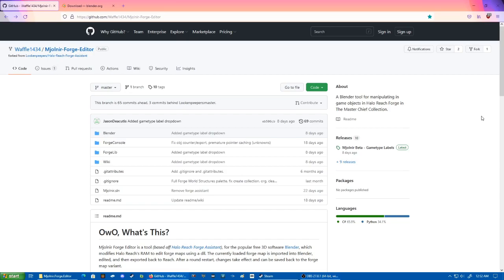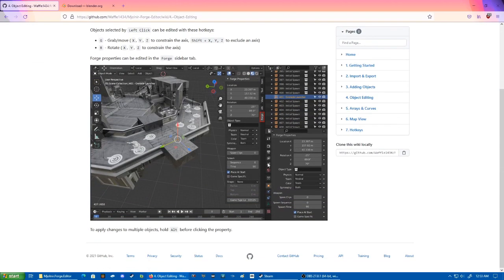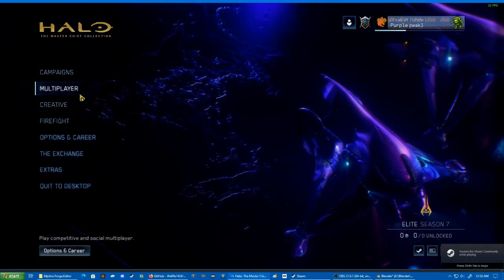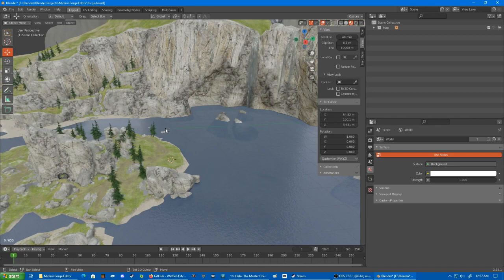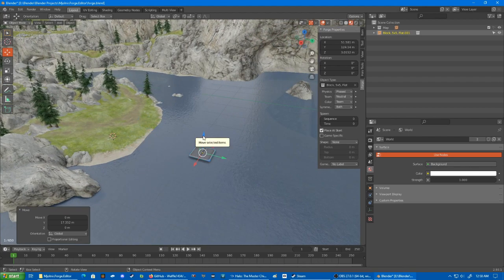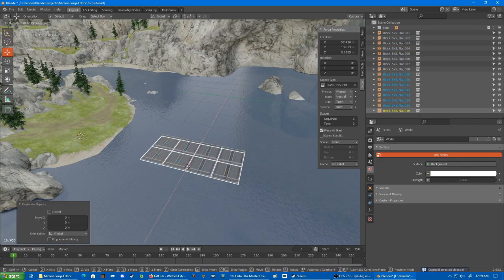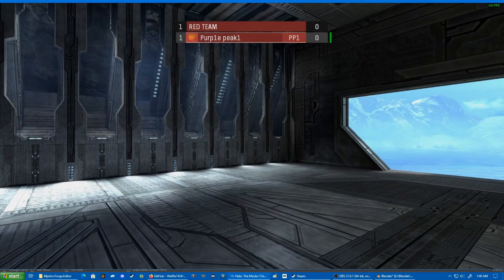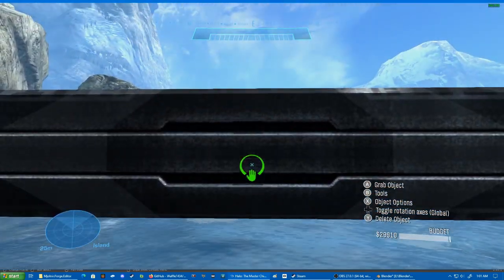Basic tutorial for a revolutionary new Forge Tool for Halo Reach!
Notice: All I know is the bare basics of Blender and that's really all you need to know to use this tool. Please lookup a tutorial on Blender's controls.

Update: Waffle updated the script to automatically run the script when launching the Blender file.

A friend on the Halo Customs Discord made a revolutionary tool to make making a Forge World map much easier! I'm here to show the bare basics of what it's capable of.
Credit to Waffle#2376 for making this amazing tool!

Come and play custom games with us! Games are happening almost everyday!